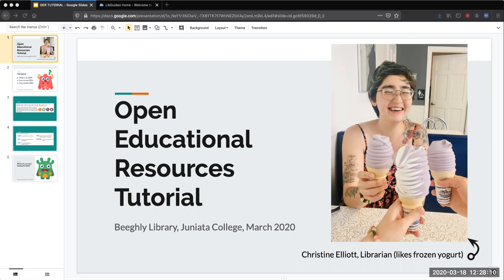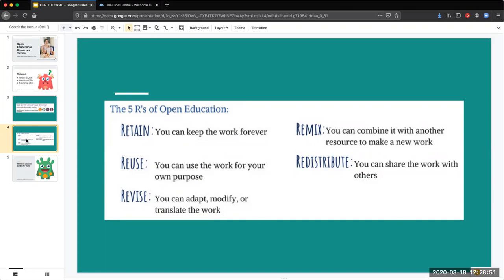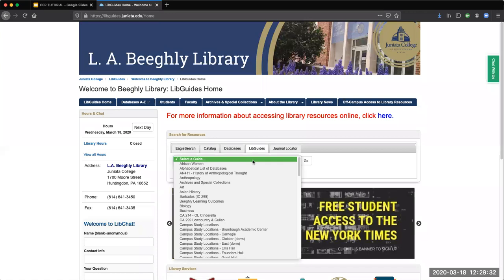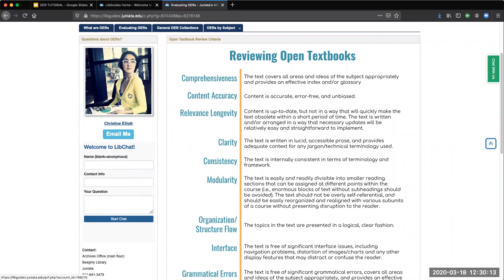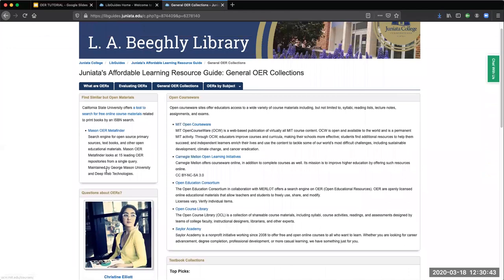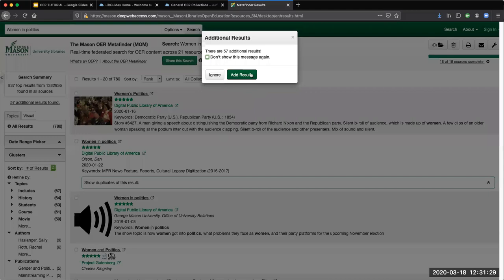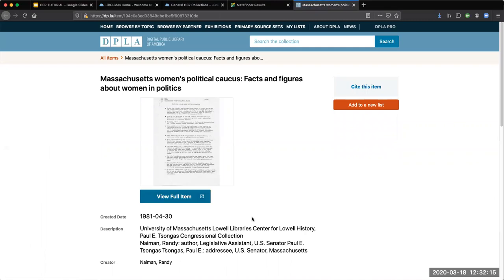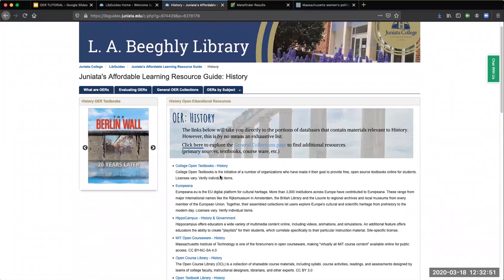Juniata College Library: Open Educational Resources Tutorial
This is a short tutorial on Open Educational Resources: what they are, how to use them, and how to find them.